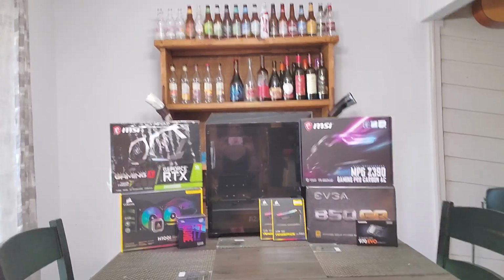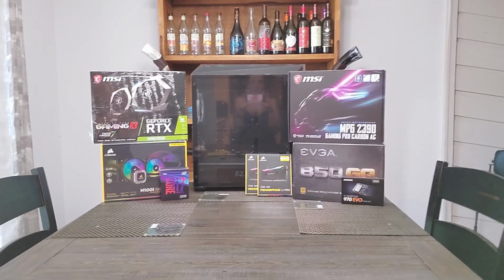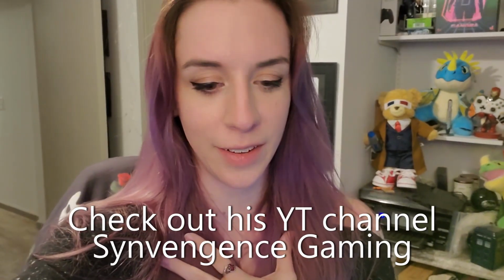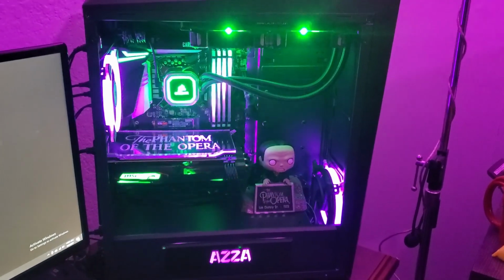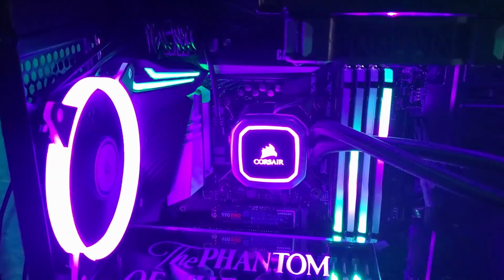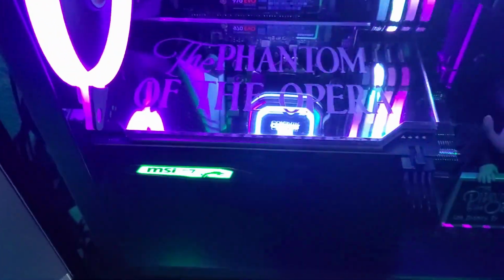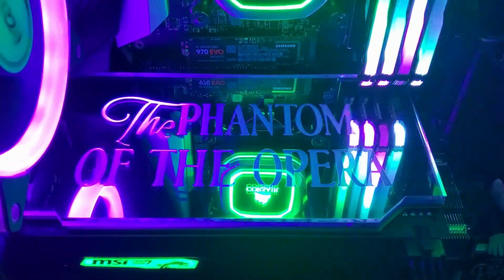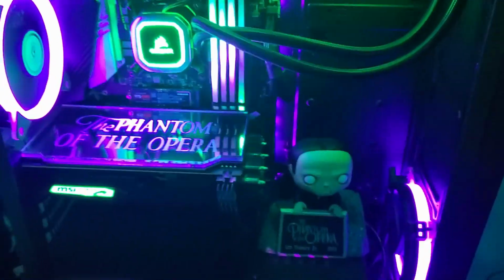Building a CUSTOM PHANTOM OF THE OPERA PC!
GPU: MSI NVIDIA GeForce RTX 2060 Super Gaming X BV
CPU: Intel Core i7-9700K 9th Gen 8-Core
CPU Cooling System: Corsair H100i
Motherboard: MSI MPG Z390 Gaming Pro Carbon AC
Case: AZZA Thor
Power Supply: EVGA GQ Series 850W ATX12V/EPS12V 80 Plus Gold

MUSIC
"Angel's Rock" by Twisterium
"Gothic Dark" by Peritune